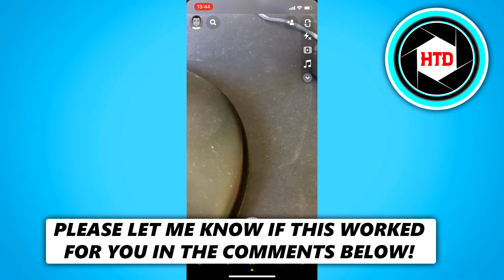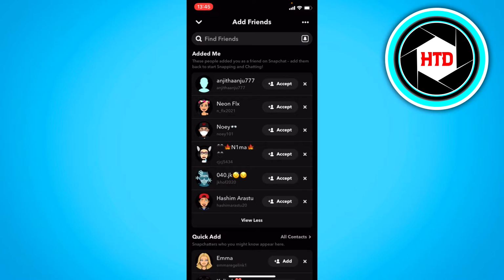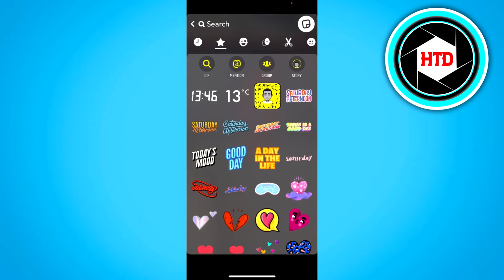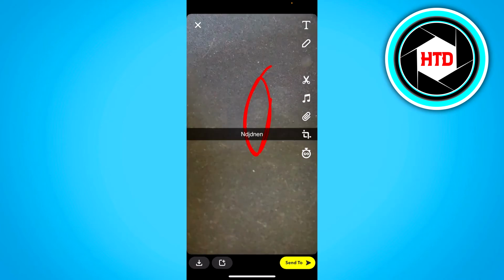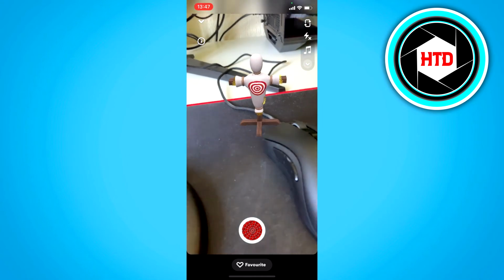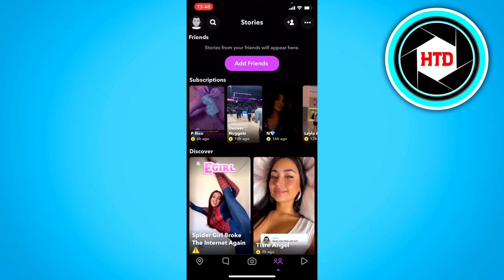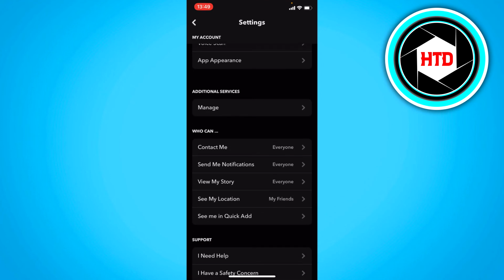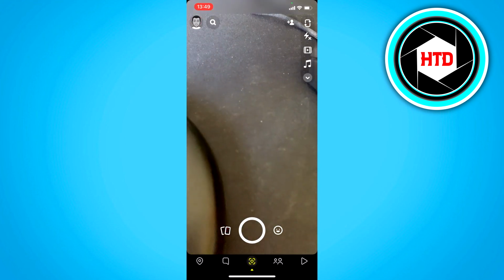How to Use Snapchat on Phone for Beginners | Easy Tutorial (2025)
Learn How to Use Snapchat on Phone for Beginners.